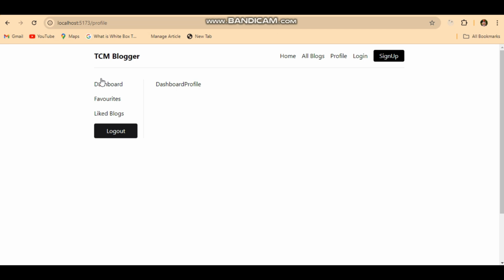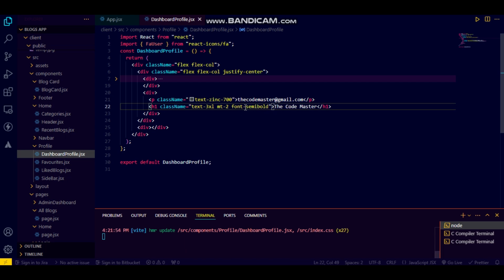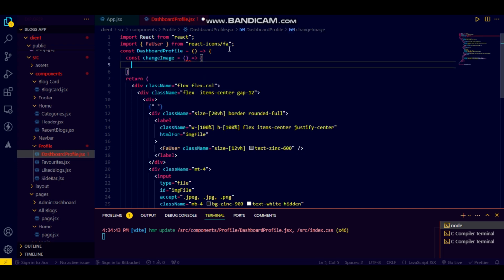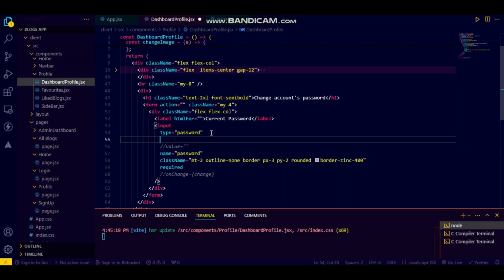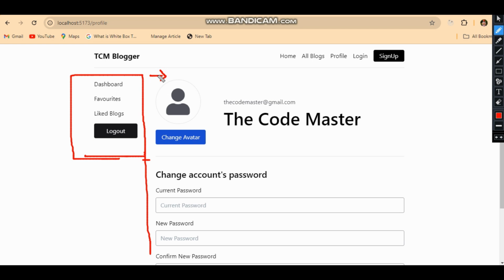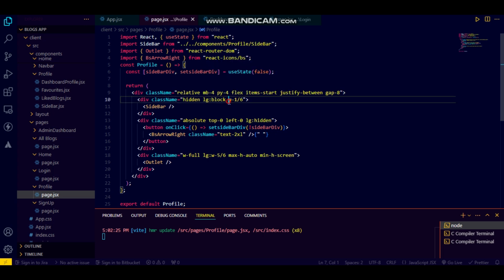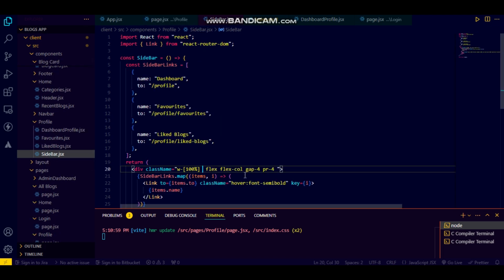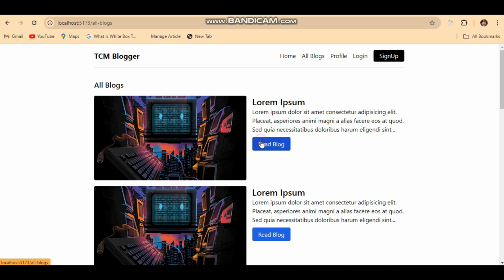Profile Page UI Design | React JS TAILWIND CSS | Blogs MERN App - The Code Master